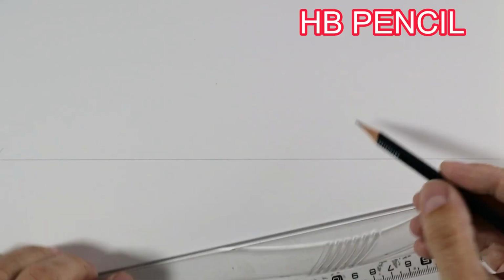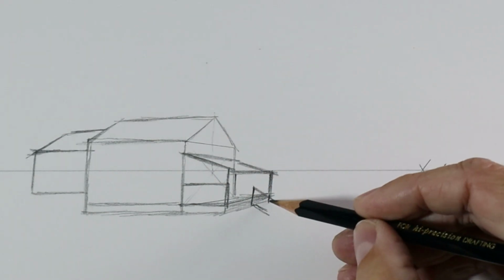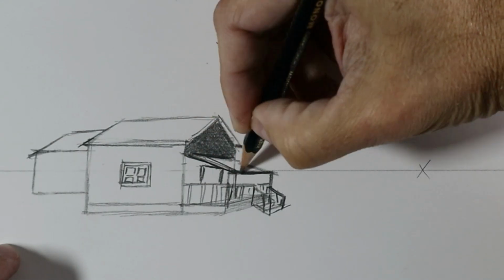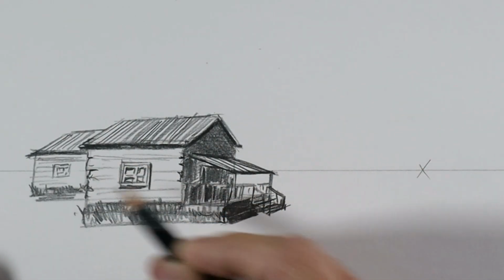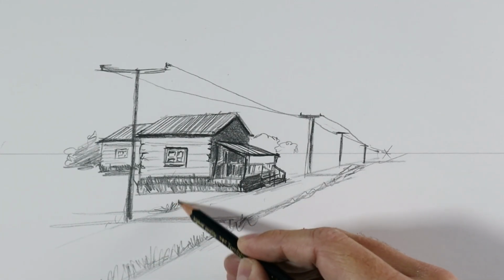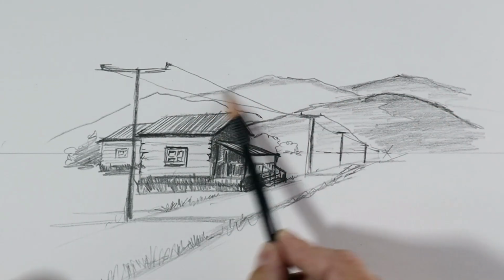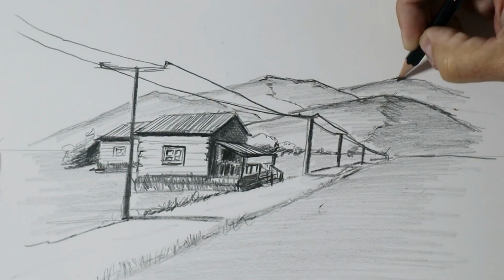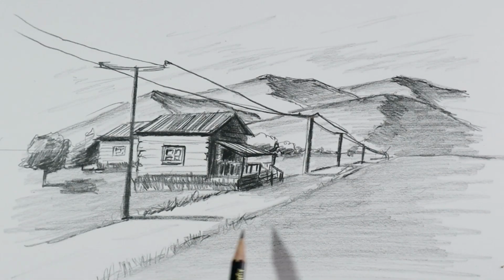How to DRAW a House in Perspective: Drawing Tutorial for Beginners Narrated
How to DRAW a House in One-Point Perspective – Easy and Creative Drawing Tutorial
In this Art Online Tutorials video, you’ll learn how to draw a house using one-point perspective in a way that’s easy, fun, and creative. Unlike other technical or academic tutorials, this one is all about making perspective simple and artistic, so you can enjoy the process of drawing from the very first line.
This tutorial is perfect for beginners or anyone who wants to try perspective drawing without overthinking it. We'll keep it light, visual, and full of helpful tips to make drawing feel natural.
No advanced skills needed. Just grab a pencil, a sheet of paper, and your imagination.
Materials:
Paper: 130 gr Canson paper or similar
Pencils: HB, 4B
Eraser
🎨 Here, it’s not about perfection — it’s about learning while having fun.

My name is José Manuel Gallego and I'm artist and art teacher since 1992. If you wish to learn more, dive into this channel.

🎨 Welcome to Art Online Tutorials!
This channel offers easy and relaxing art tutorials, designed especially for beginners and hobbyists. Whether you love pencil drawing, realistic sketching or painting with simple materials, you'll find step-by-step guidance to help you enjoy the process and improve your skills.

🖊️ All our videos are in English and are suitable for people learning how to draw or paint at home. Our goal is to make artistic techniques simple, fun and accessible for everyone — no matter where you are in the world.

Learn at your own pace and grow your creativity one drawing at a time.
👨🎨 All tutorials are created by José Manuel Gallego García, artist and art teacher.
He also runs a Spanish-language YouTube channel focused on art instruction called **Arte Vivo y Divertido**, where you can find similar step-by-step drawing and painting tutorials for Spanish-speaking audiences
Do you speak Spanish? I also have a drawing tutorial channel in Spanish! Check it out here:
¿Hablas español? También tengo un canal de tutoriales de dibujo en español. Échale un vistazo aquí: